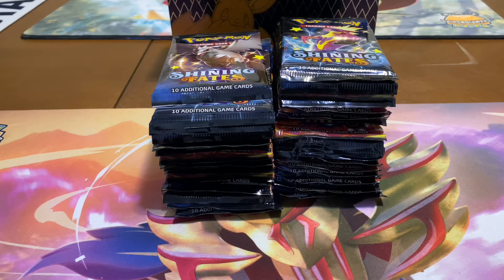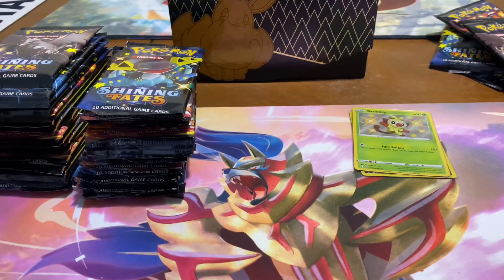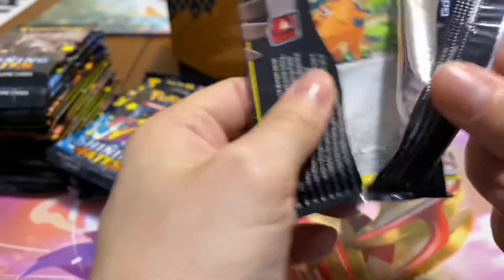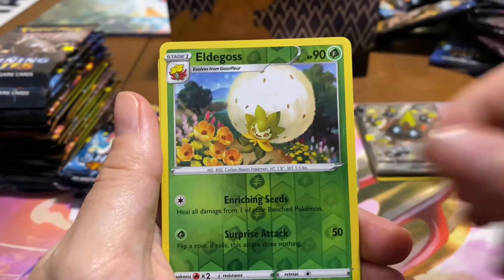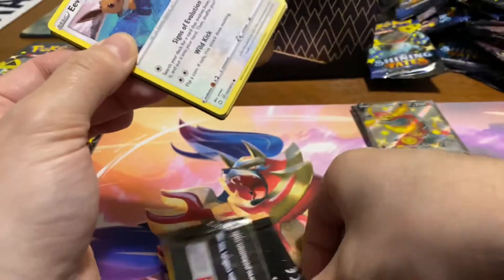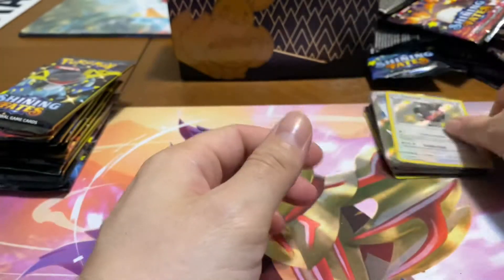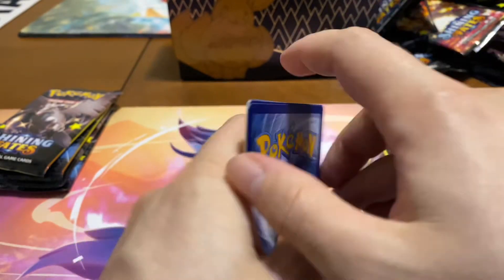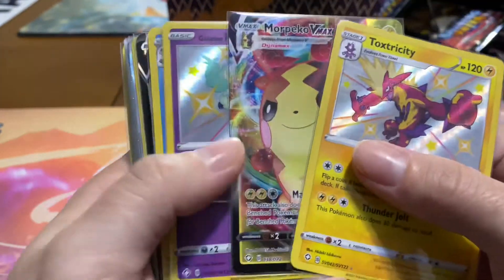Opening a Shining Fates Booster Box! - 36 Packs of Shining Fates Goodness!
Hope you enjoyed the SHINING FATES OPENING!

Please give that like button a good hard push for me ;).  Stay awesome.